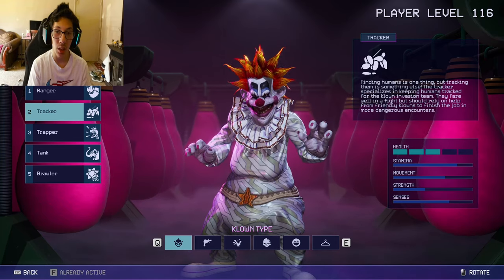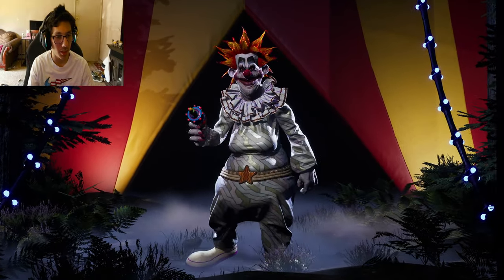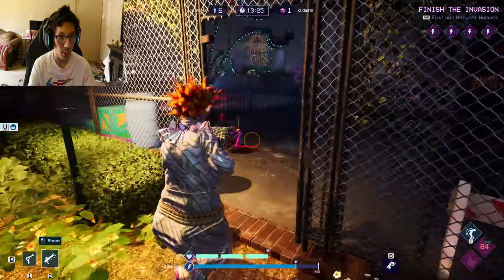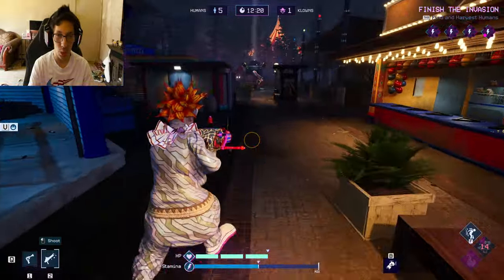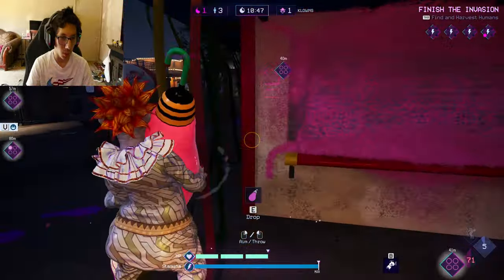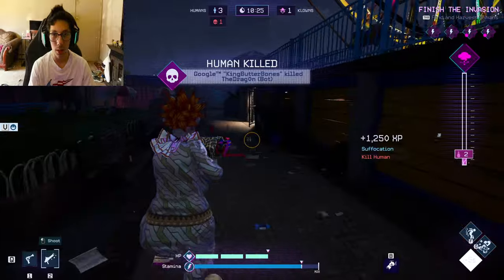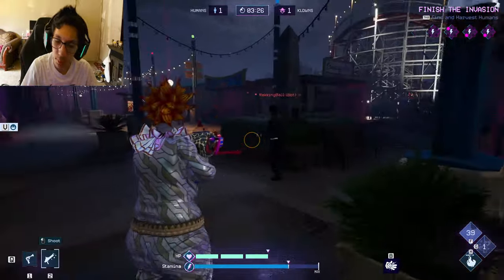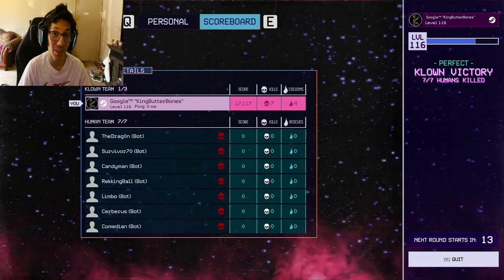Killer Klowns From Outer Space The Game | How To Get Level 100 Easily!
►If you would like to see more videos like these or any other games, I love playing horror games and having a scared reaction, looking forward to having a great community. Respect each other and I really hope all of you can enjoy my videos!
SOCIAL MEDIA!
DISCORD COMMUNITY!
GAME INFO!